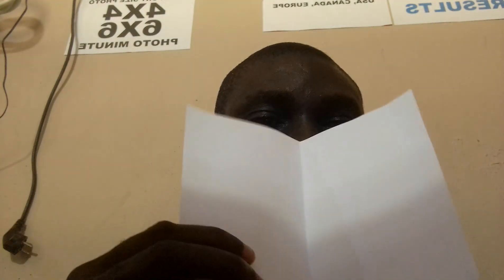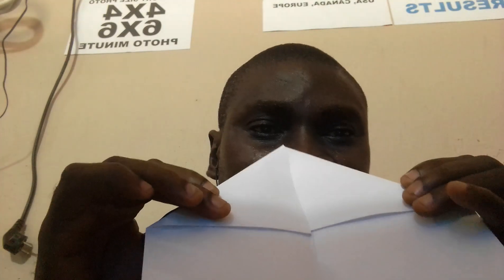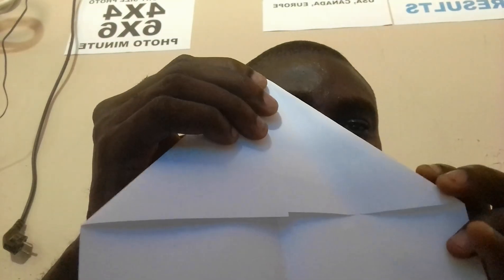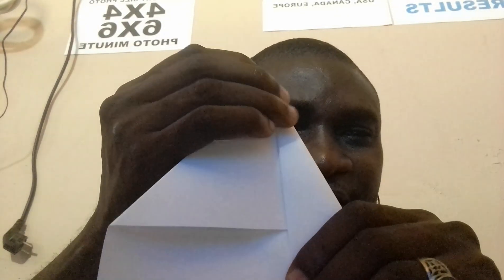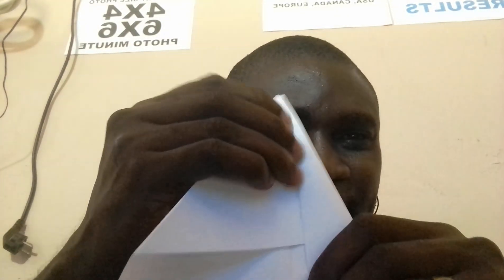tutorial origami of an airplane ✈️